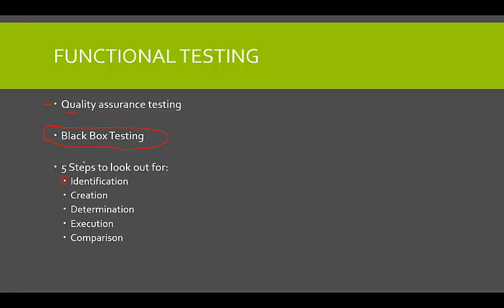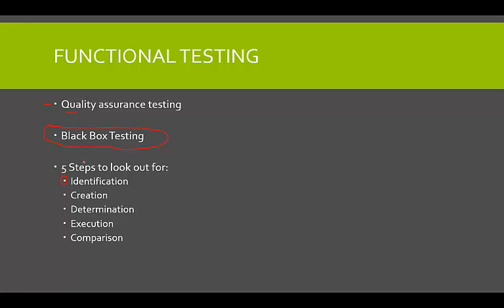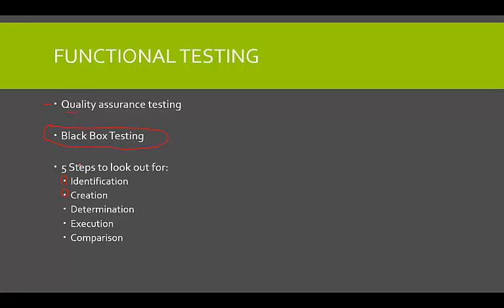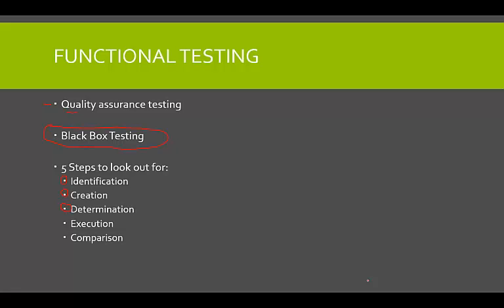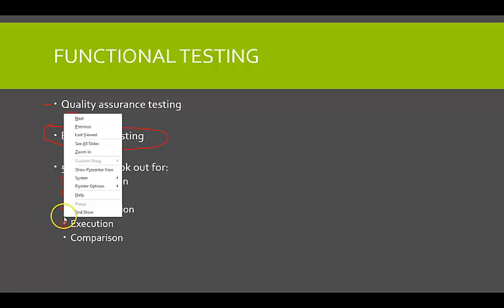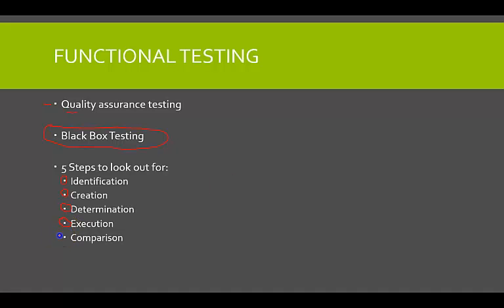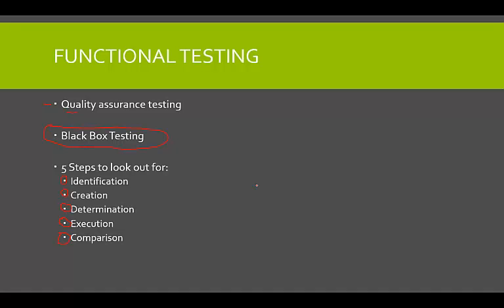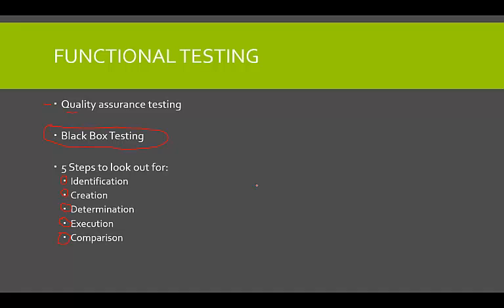Performance testing part 11 - LoadRunner Tutorial Video 11 of 15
This tutorial will demonstrate performance testing with HP LoadRunner and it is eleventh part of the tutorial
Our advanced LoadRunner training videos discuss more of these topics. For watching all intro and basic LoadRunner videos for free, you can visit our entire LoadRunner training library at: